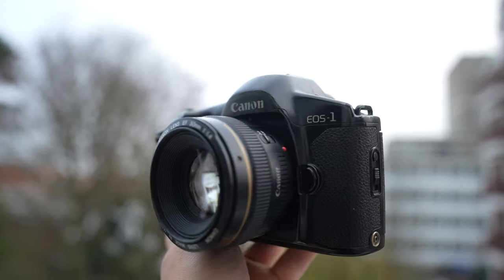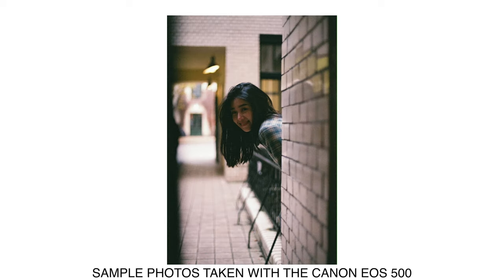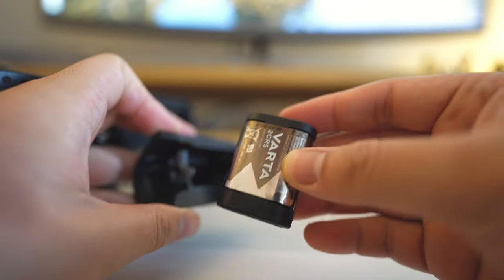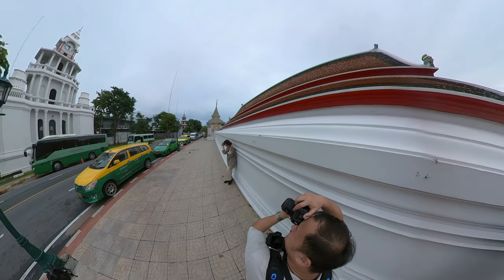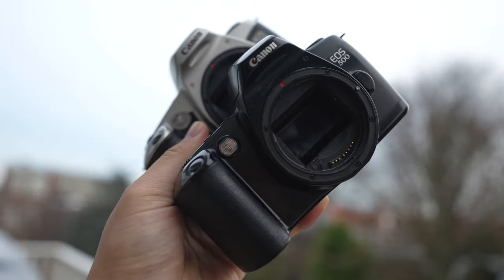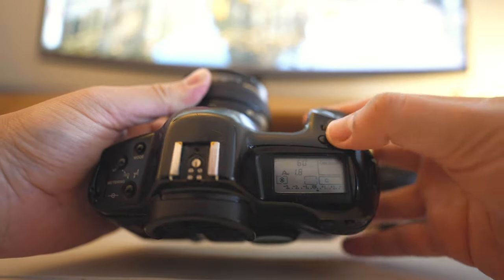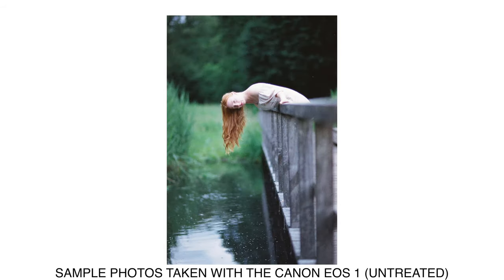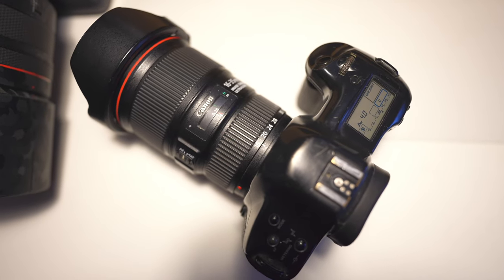Canon eos 1 | My Thoughts - A Great Reliable Full Frame Film Camera!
The Canon eos 1 has been my workhorse film camera for quite a while now and even though it doesn't have that "classic" look that many people look for in film cameras but this camera is still a very enjoyable, capable and reliable film camera to use! With the price tag still decreasing, it really makes this camera a no-brainer in most cases! I hope you can gain something from this video! :-)